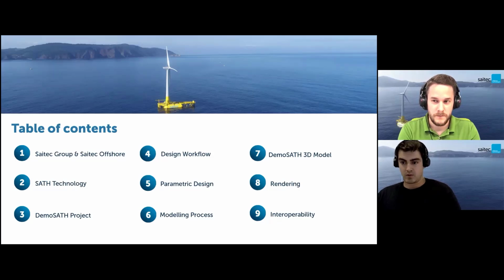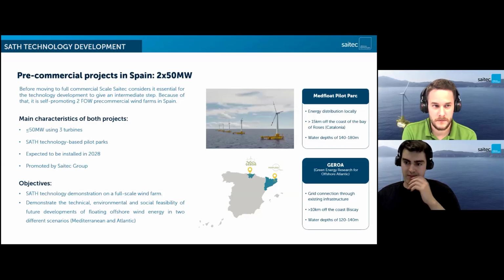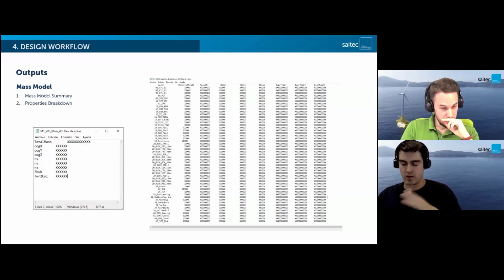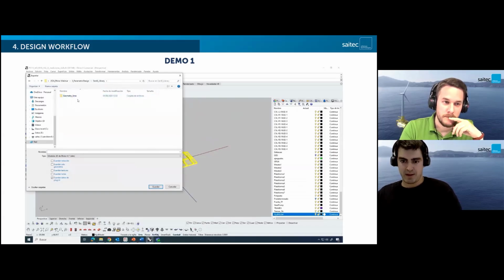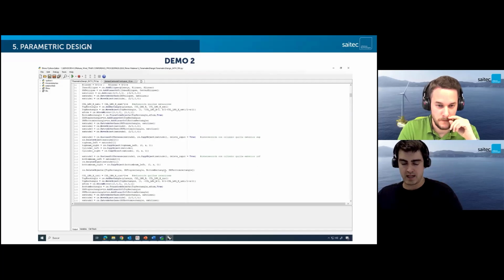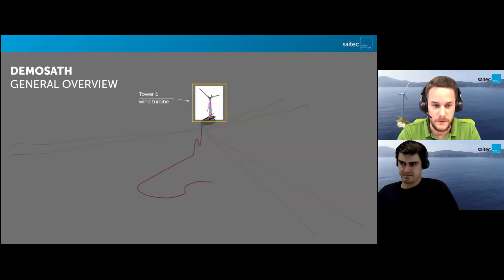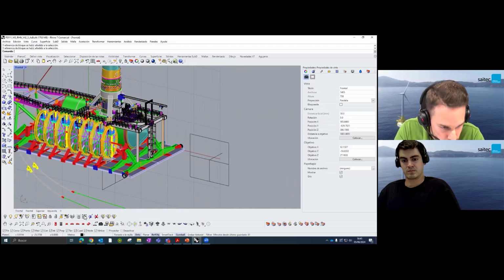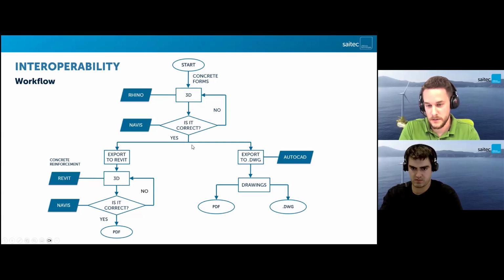Rhino User Webinar: Integrating Rhino in the Design Process of a Floating Offshore Wind Platform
This webinar aims to provide an overview of how Rhino is integrated in Saitec’s workflow during the design process of a floating offshore wind platform, showcasing the parametric script that has been developed in-house using RhinoScript module. The presentation also introduces the detailed 3D model that has been developed to represent the "as-built" status of DemoSATH and provides some project's renders that have been of use during the project. Saitec will also give some feedback on the advantages of using this software over against others and its capabilities.

Saitec Offshore Technologies, founded in 2016 as a spin-off of Saitec Engineering, is an engineering company specialized in floating offshore wind related services. It has developed SATH technology (Swinging Around Twin Hull), a competitive and cost-efficient concrete floating solution. In 2023 Saitec achieved a major milestone by putting into operation DemoSATH, the first floating offshore wind turbine connected to the grid in Spain.

Oriol de Quintana holds a MSc in Civil Engineering from Universitat Politècnica de Catalunya (UPC) with specialization in Maritime and Offshore structures. He joined Saitec in 2023 and he has been involved in the platform design.

Mikel Baliño is a BIM modeler with extensive experience in large-scale projects within the industry and energy sectors. Mikel has honed his skills in 3D modelling through completion of an Autodesk BIM master's program.

Chapters:
0:00 - Intro
1:27 - Saitec Offshore Technhologies
3:05 - SATH Technology
6:27 - DemoSATH Project
11:17 - Design Workflow, Why Rhino and RhinoScript
17:26 - Demo 1
25:39 - Parametric Design
29:15 - Demo 2
35:02 - Modelling Process
38:23 - DemoSATH 3D Model
46:36 - Rendering
51:00 - Interoperability
52:32 - Q&A